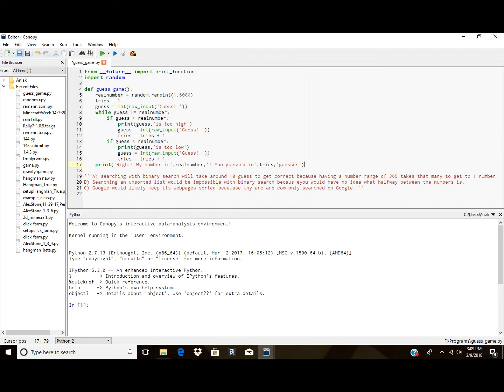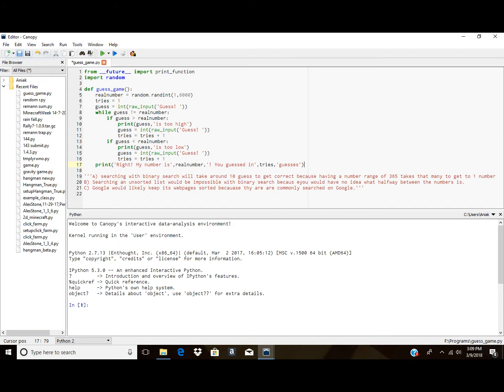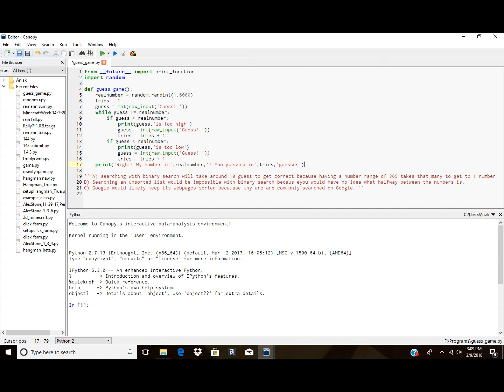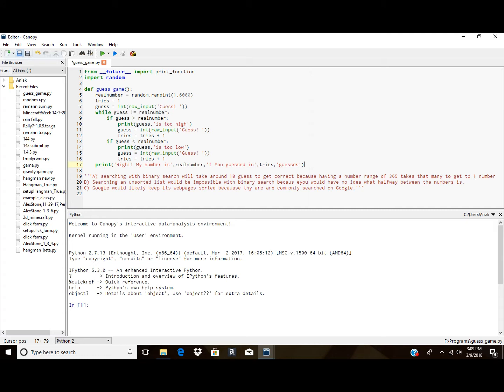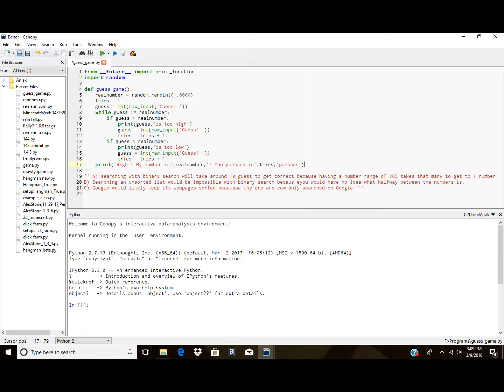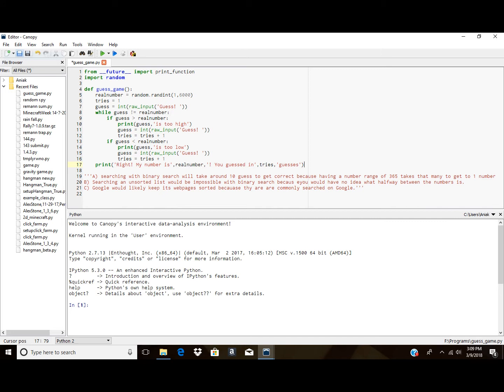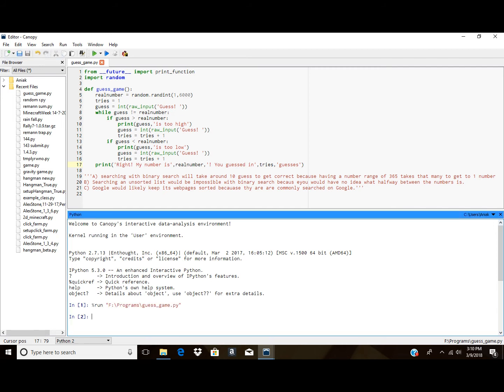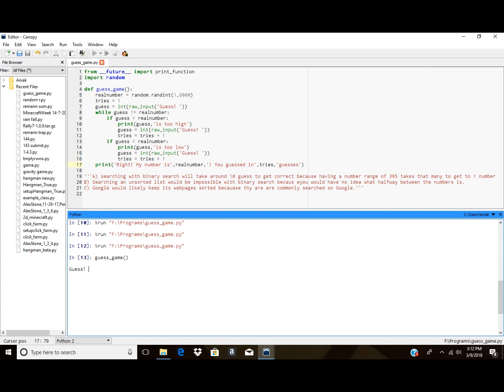Python Code Breakdown 1 - Number Guesser Game Test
This is an older video I uploaded which I later edited for better visuals and sound. Please check out the new video at

This an a example code I made in class. It randomly comes up with a number and requires to guess to figure it out.